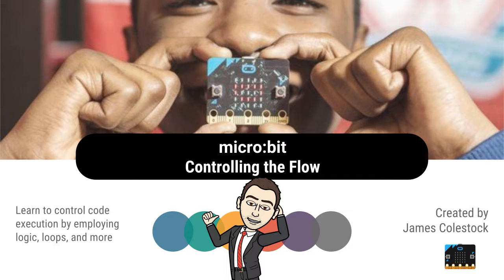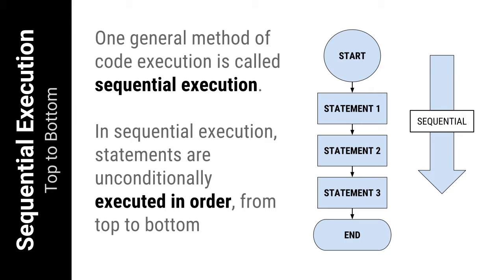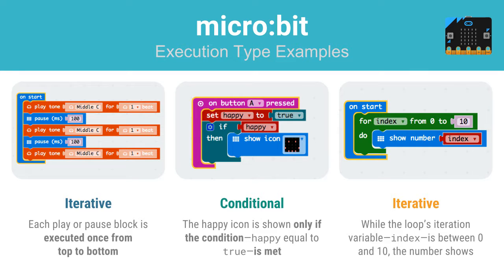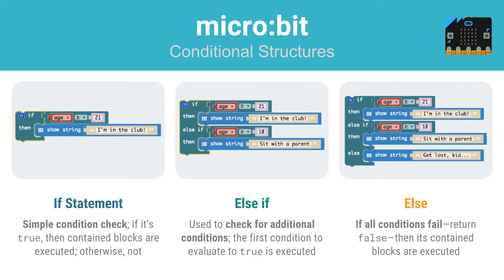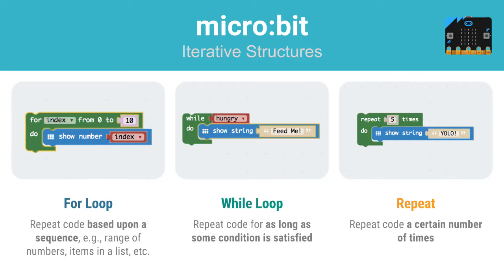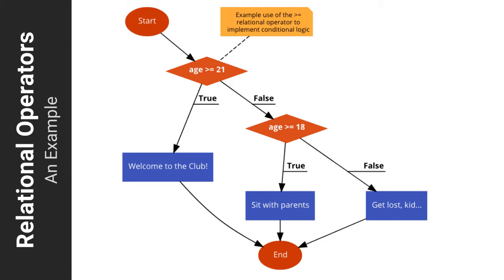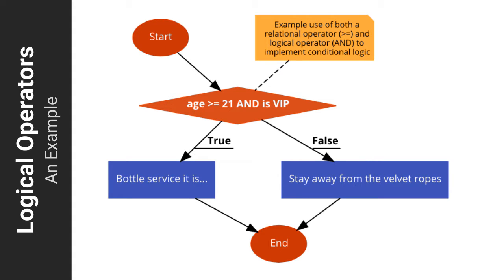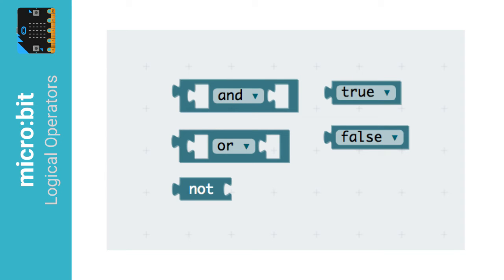micro:bit - Controlling The Flow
Learn to control code execution by employing logic, loops, and more